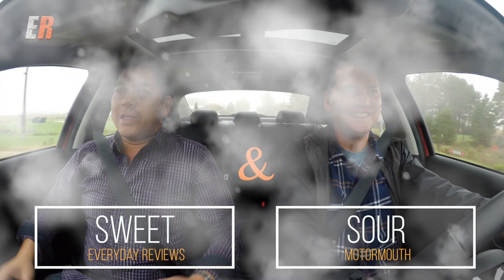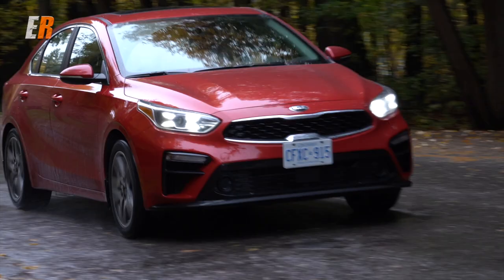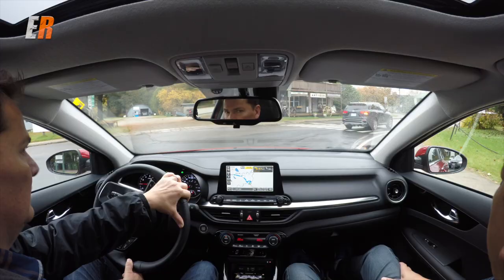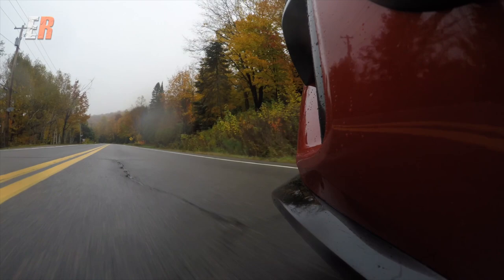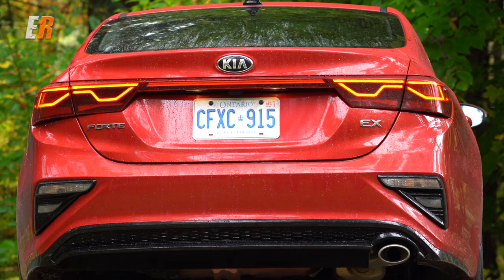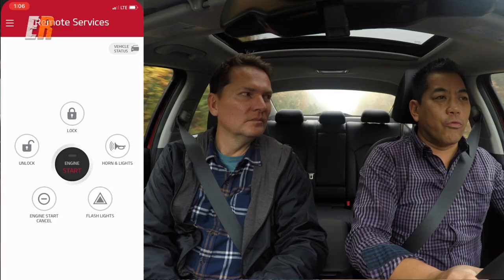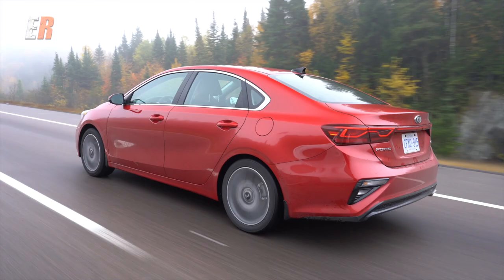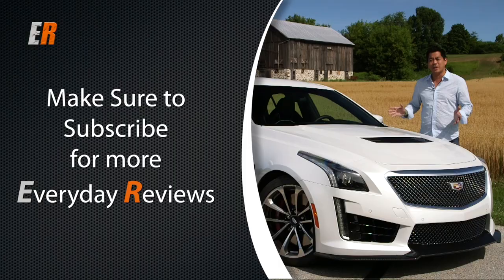NEW 2019 Kia Forte Review - Can it Compete with the Civic and Corolla?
The New 2019 Kia Forte is built off an all new structure. It's bigger, has a host of new technologies, more efficient and has a list of standard features that should suit all compact car buyers. It also introduces an all new in house built IVT, Intelligent variable transmission.